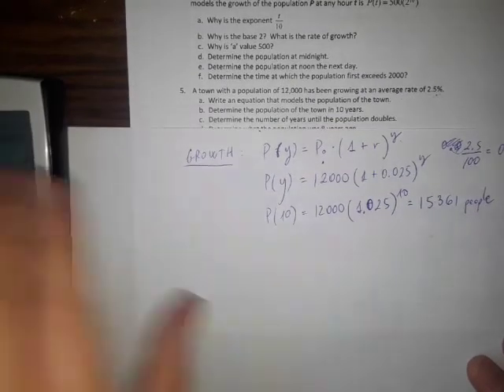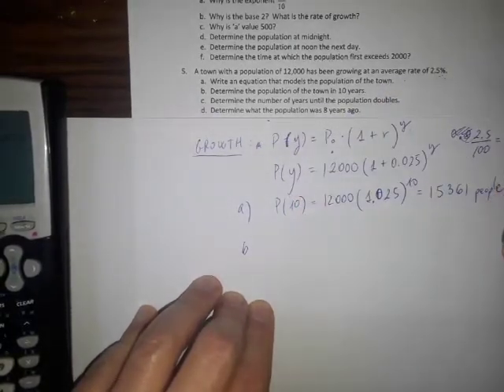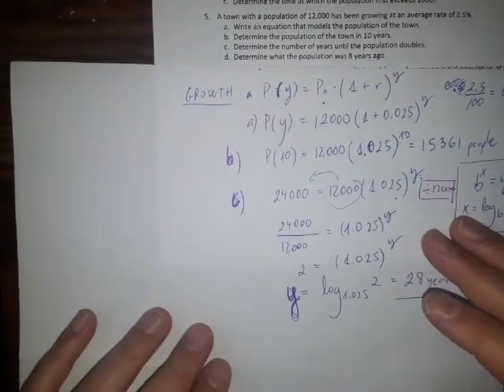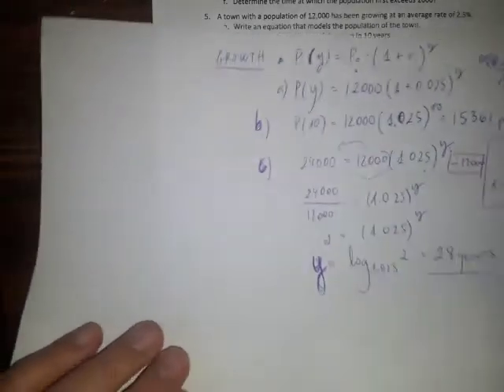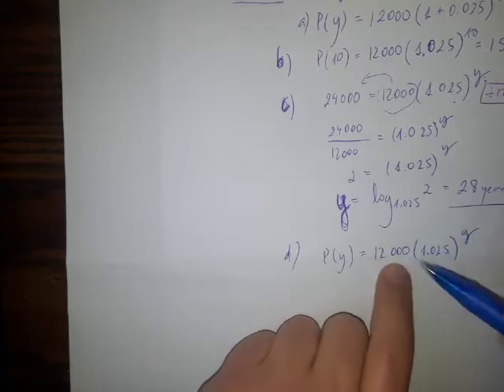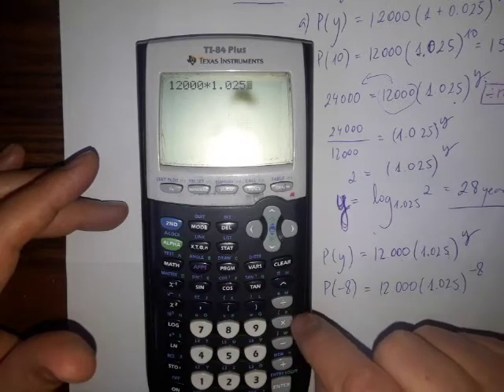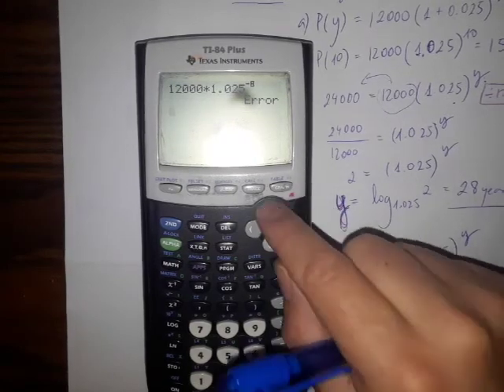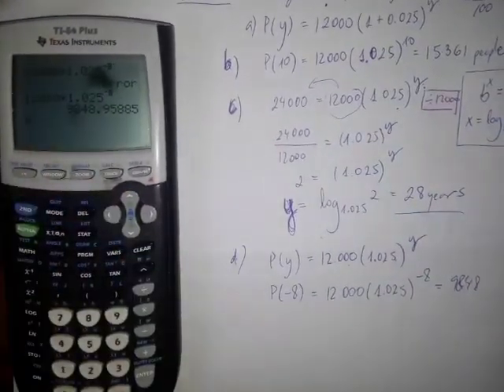Class #8. Exponential Word Problems. Growth